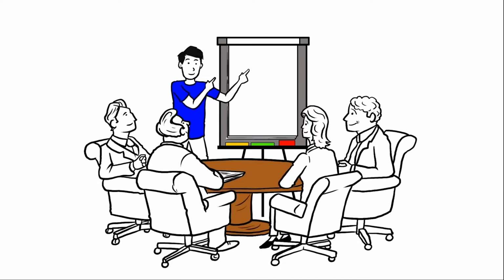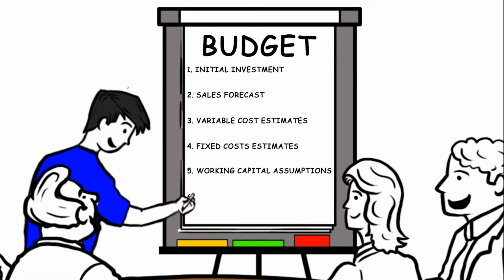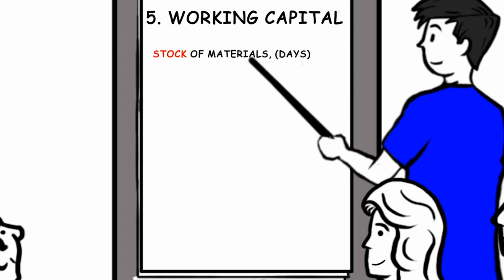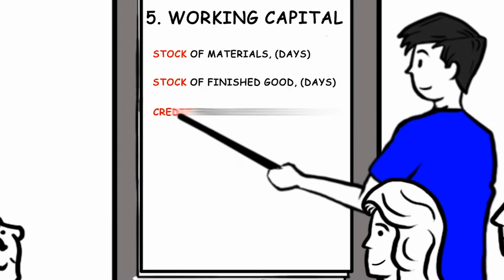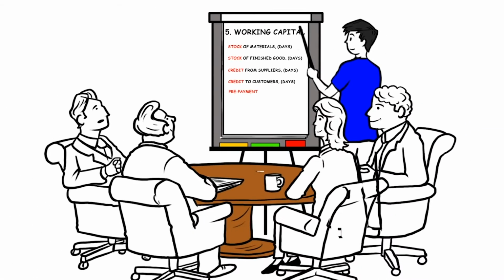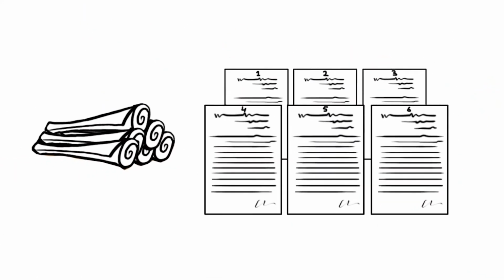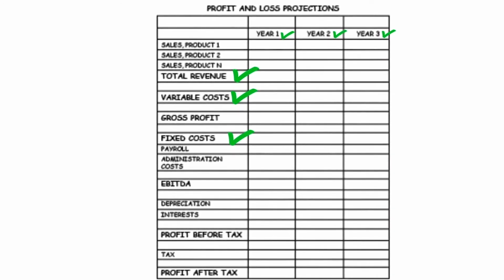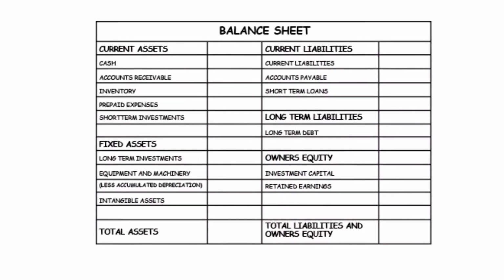Develop a budget for your startup - part 3: Finance reports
It is always challenging to predict the future, especially without the benefit of past experience or a track record. Therefore, comprehensive budgets make little to no sense while you are still iterating and developing your business model and product. But, before you can make the final call of whether or not to launch your startup into a commercially operating company, you need a final appraisal—can this business make money?

Here I will guide you through the third step of developing a budget for your start-up: Finance Reporting